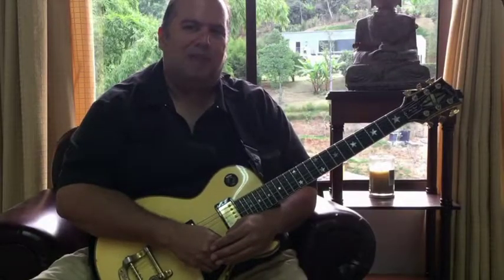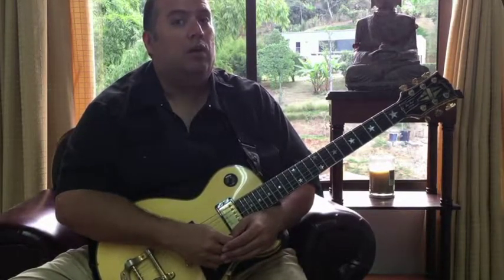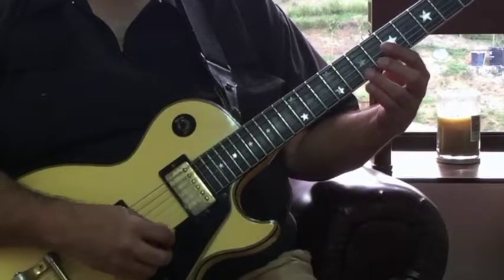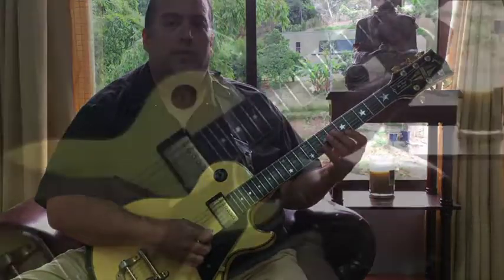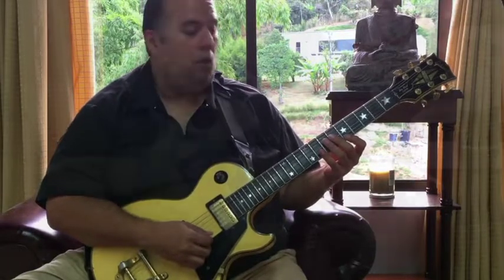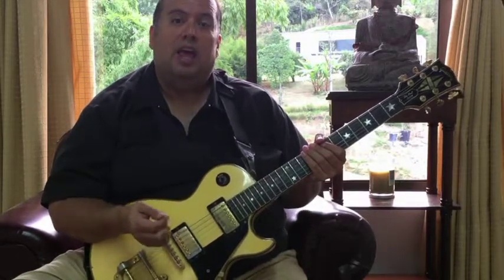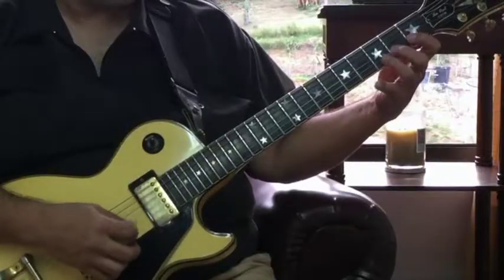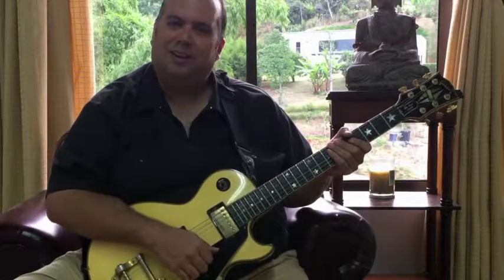How to Make the Most Out of Your Guitar Exercises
Ed Lozano shares some of his tips and philosophies on improving as a guitarists by doing simple exercises to improve your skills